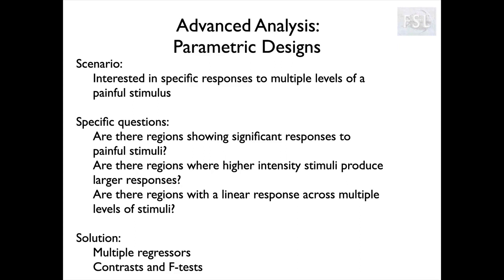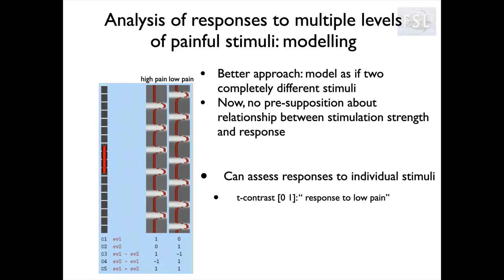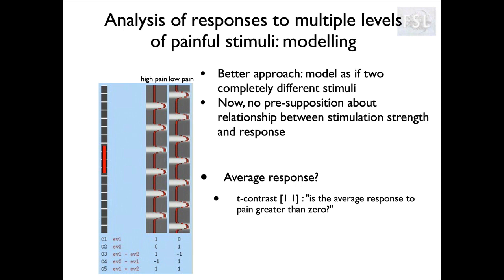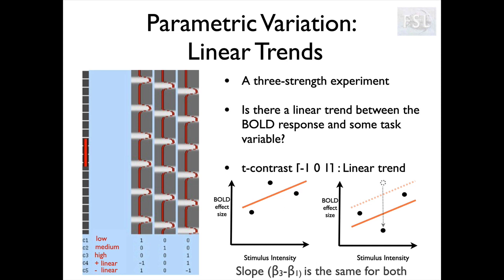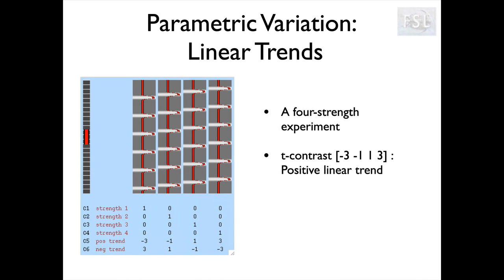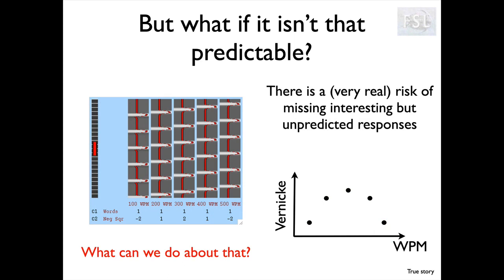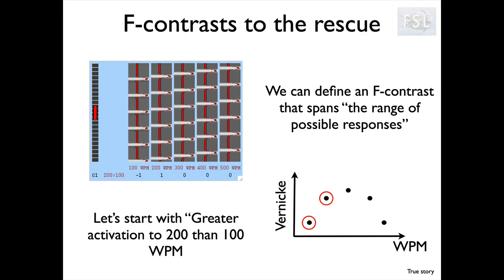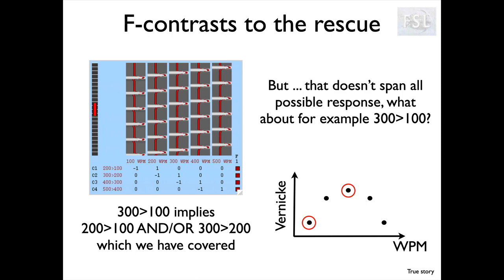25. FMRI3: Advanced Analysis, Parametric Designs (Fmri3 E4)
FSL Advanced Analysis, Parametric Designs